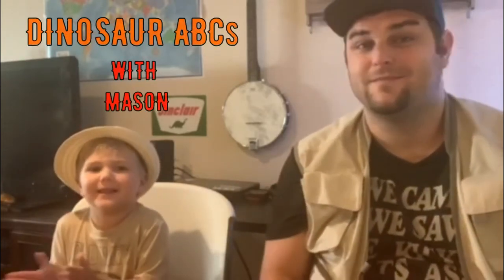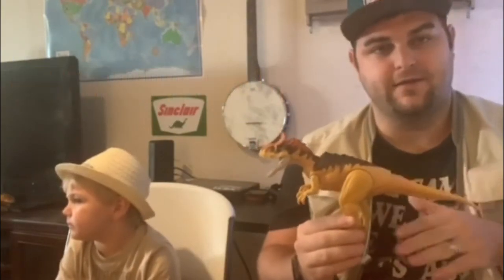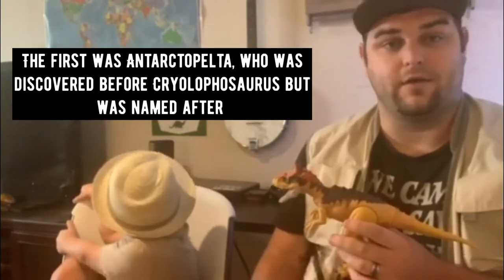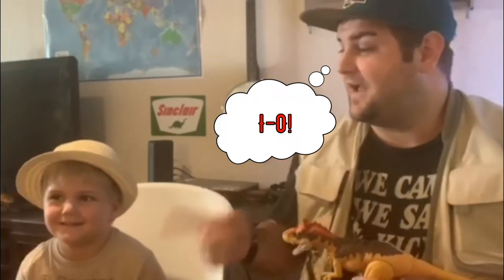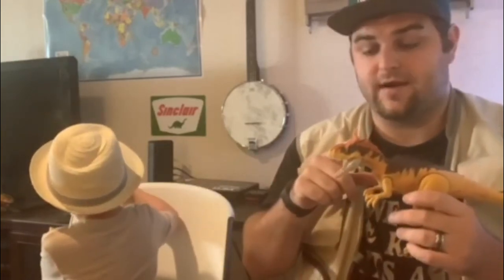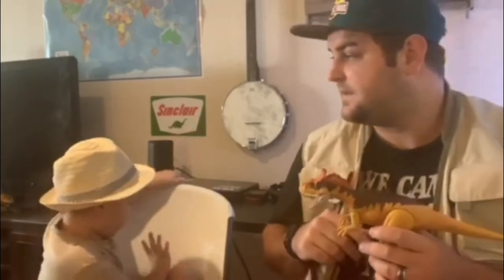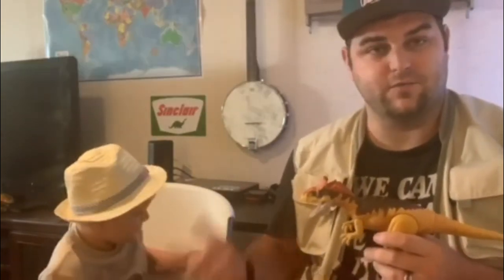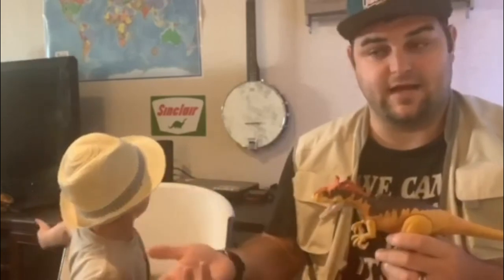Dino ABCs: C is for Cryolophosaurus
C is for Cryolophosaurus. This carnivore was one of the very first found on the continent Antarctica. He had a funky looking crest and has only been found once so far.

Additionally we mispronounced this one. Dad looked it up and thought he had it down but missed an "O" in the pronuniciation. "CRY-O-LOF-UH-SAURUS" is correct.